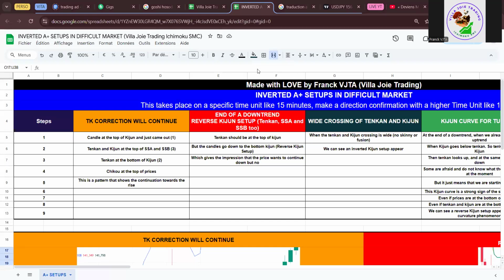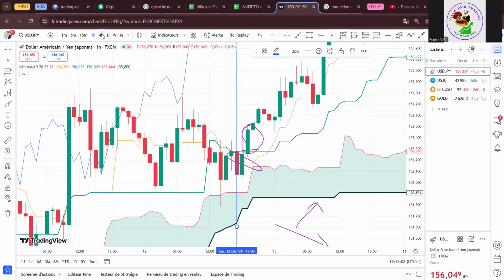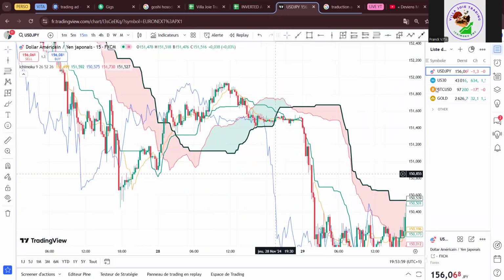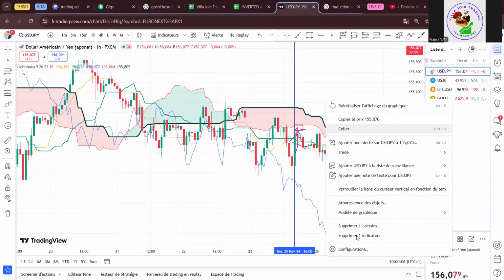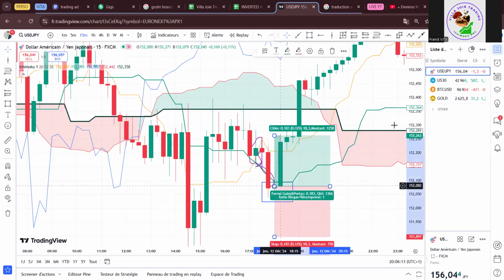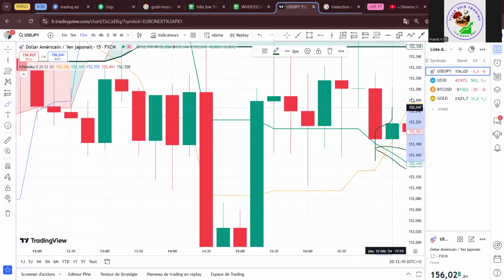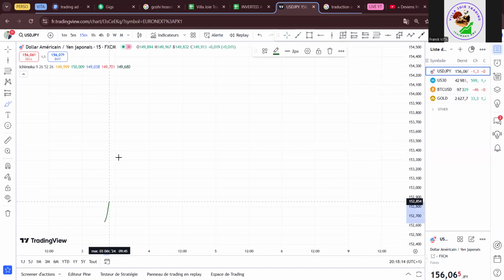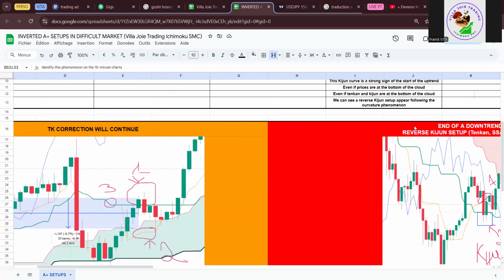BASIC 21 INVERTED A+ SETUPS IN DIFFICULT MARKET